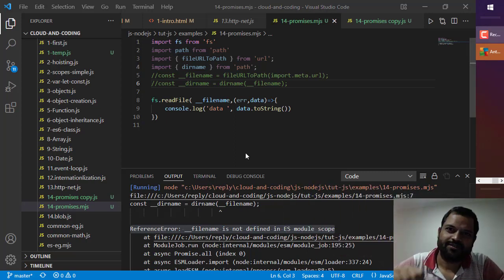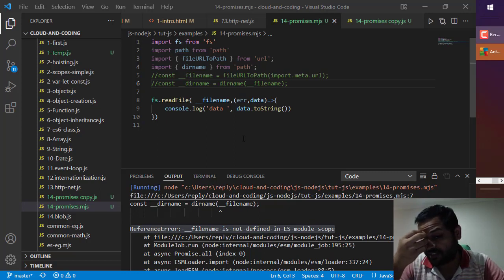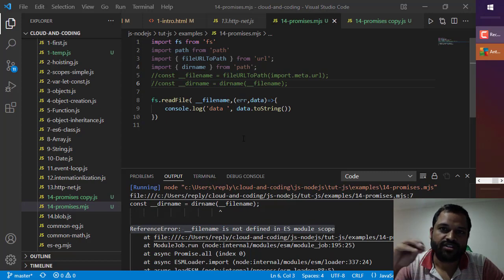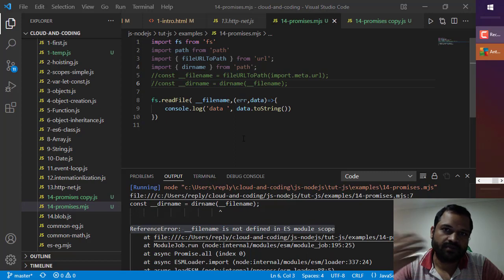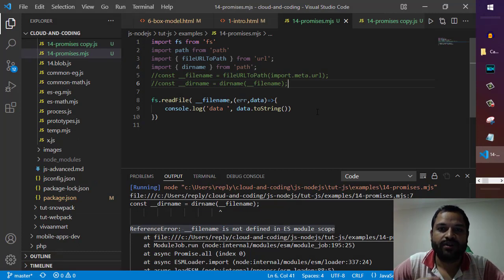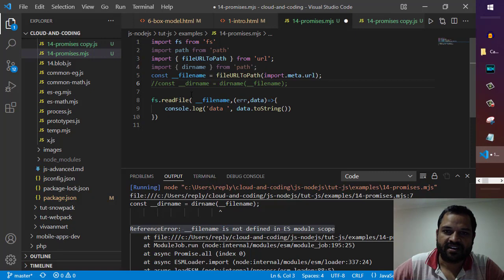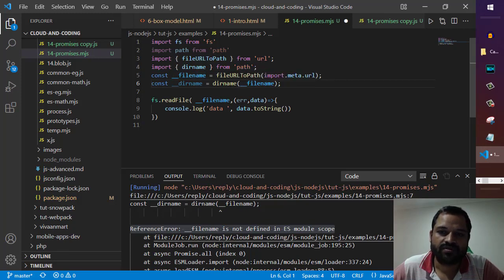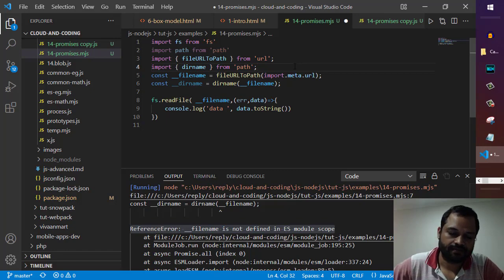ReferenceError - filename is not defined in ES module scope - dirname is not defined in nodejs